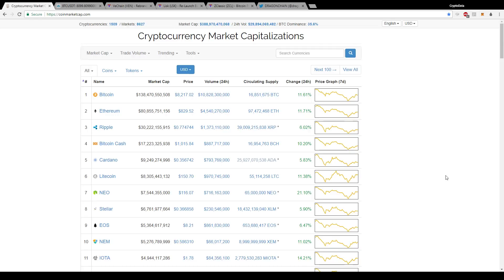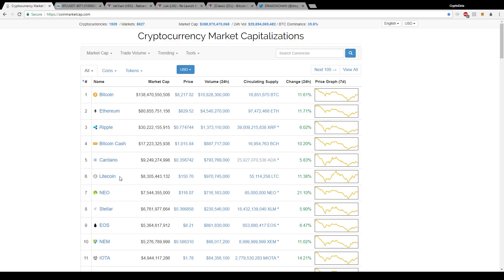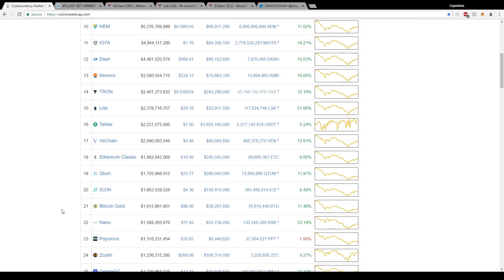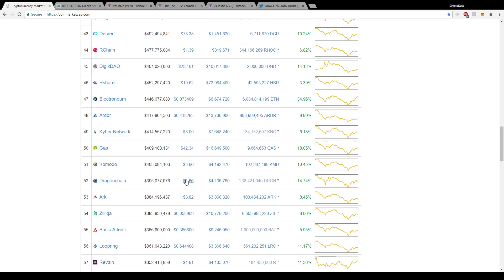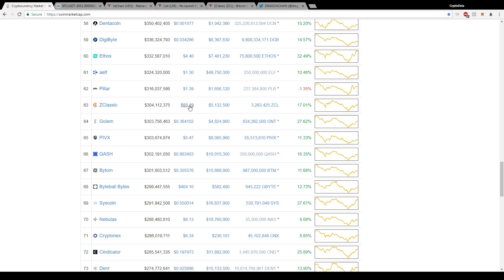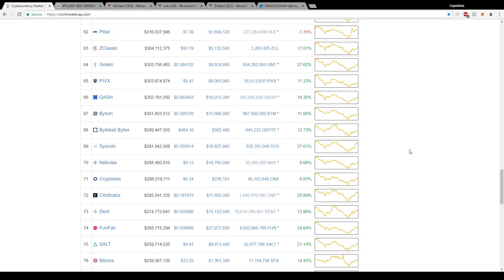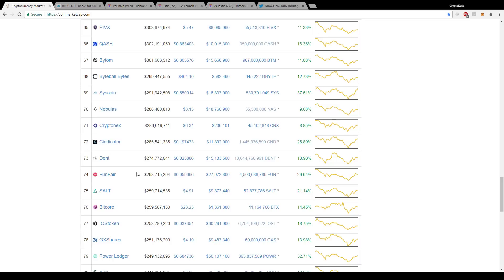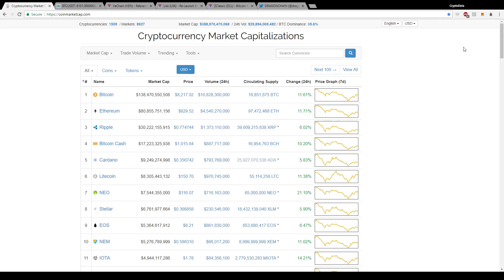Top Altcoins To Watch For 2018!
In this video I talk about the top altcoins to watch for 2018 and a couple that have great potential this month. Enjoy :)

Every 500 subscribers I will give away $50 worth of Bitcoin/Litecoin to two subscribers who like and comment on my latest Giveaway video (pinned on my home page) with their Bitcoin address! I will make a video of myself choosing the winners through a random comment generator. I will also show myself transferring the coins to their address. I will continue to do these giveaways and provide the best quality content I can :)

=== Coinbase ===

Get $10 worth of Bitcoin when you set up your coinbase wallet and buy $100 worth of Bitcoin using my link!